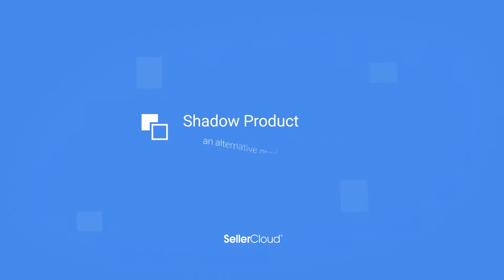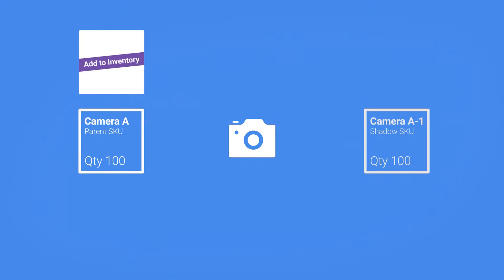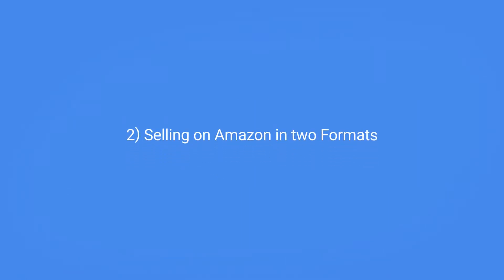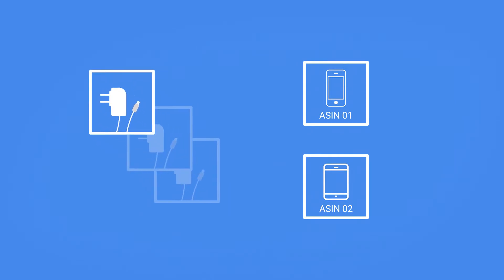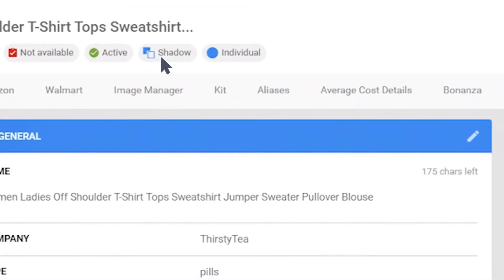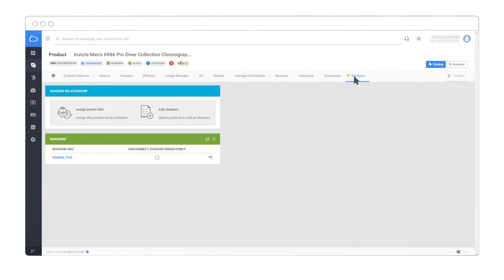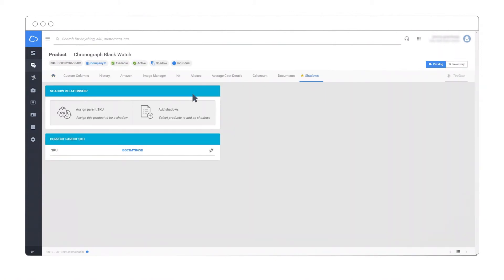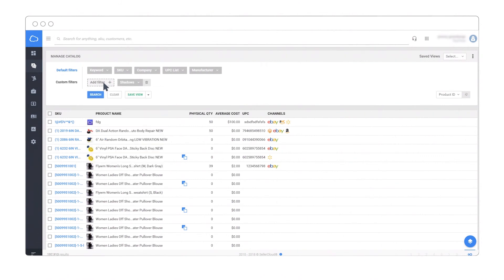How to Use Shadow Products | Sellercloud Tutorial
A shadow product is a type of virtual product. It 'shadows' a real product (a parent) - meaning, its inventory count is linked to an actual inventory SKU, but it can have its own alternative product profile. For example, a parent SKU may have one profile while the shadow SKU will have different Product ID, description, images, and title. This is an innovative and very useful method by which to list a product in alternative venues.